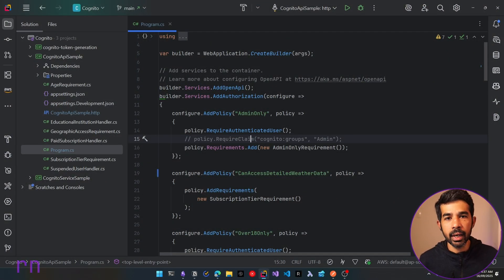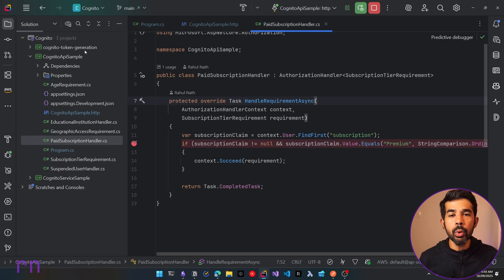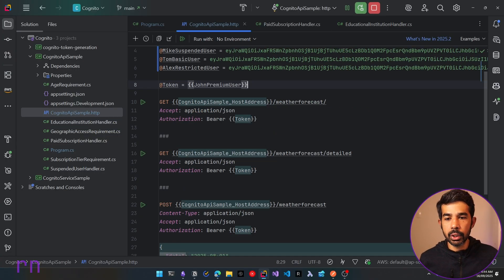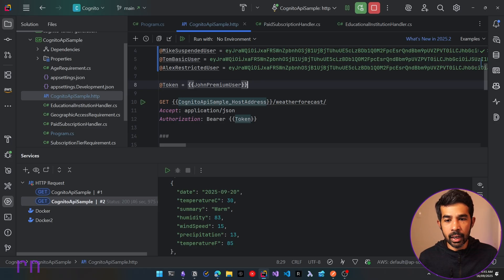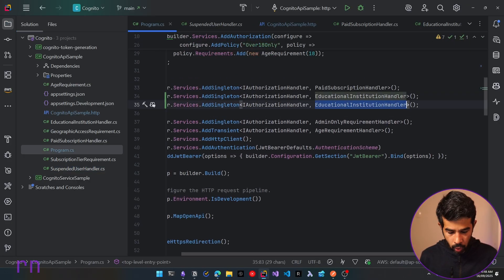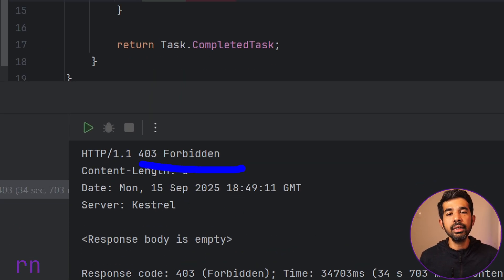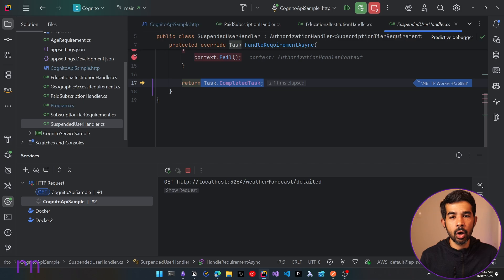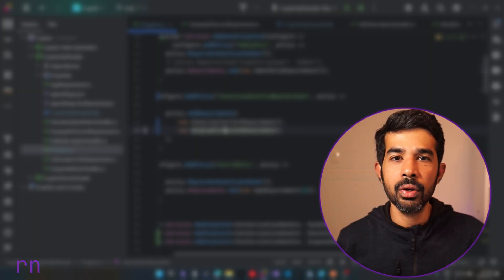ASP NET Core Policy Authorization Deep Dive | ASP.NET Core Series | Amazon Cognito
🚀 In this video, we dive deep into ASP.NET Core’s policy-based authorization system — showing you how to go beyond simple role checks and build flexible, maintainable authorization with:

✅ Multiple requirements per policy
✅ Multiple handlers per requirement
✅ Real-world examples using ASP NET API

We’ll start simple and gradually level up, so by the end, you’ll be ready to handle complex authorization scenarios in your own applications.

For this demo, we’re using Amazon Cognito as the Identity Provider, but the same approach works with any IdP (Azure AD, Okta, Auth0, etc.).